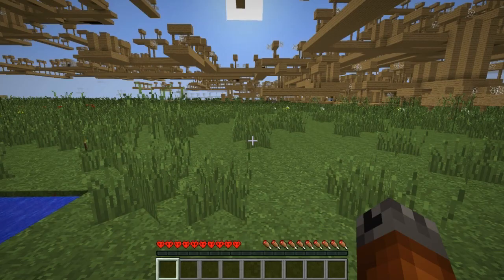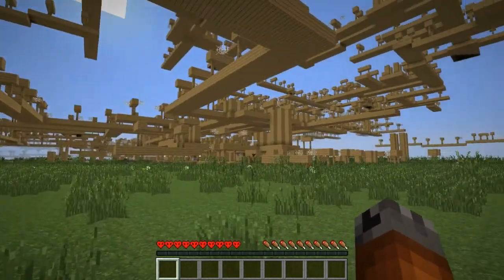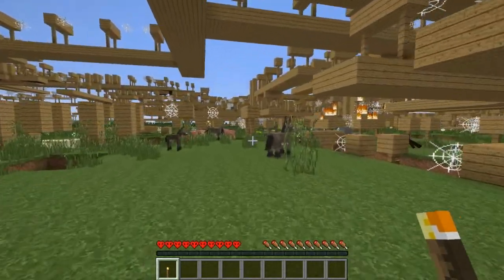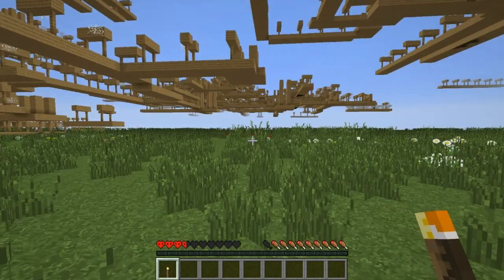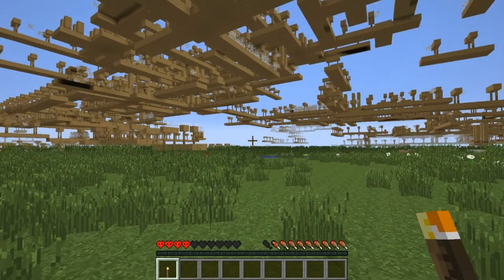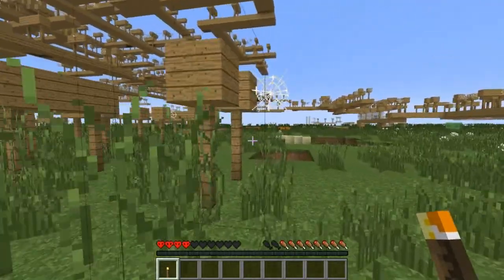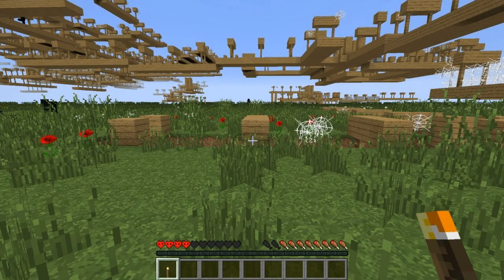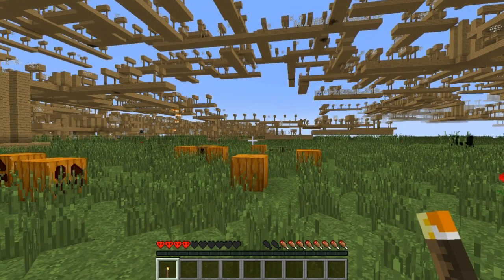Hardcore Challenge: Mineshaft World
Difficulty: Hardcore
Preset: 3;minecraft:bedrock,12*minecraft:dirt,minecraft:grass;1;stronghold,biome_1,village,decoration,dungeon,lake,mineshaft(chance=.05),lava_lake
Objective: Get all the achievements in the game.

Used with permission under the terms of Creative Commons 3.0 license.